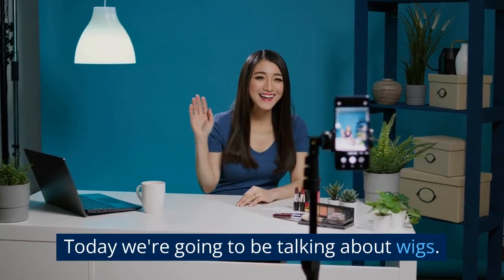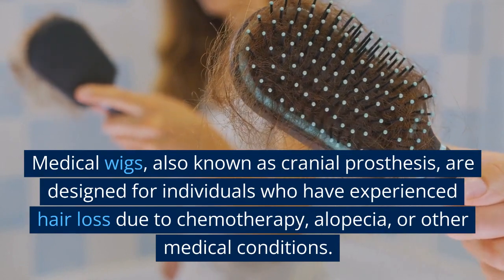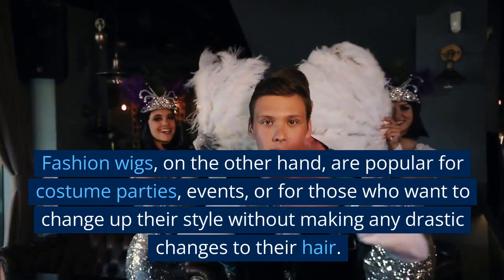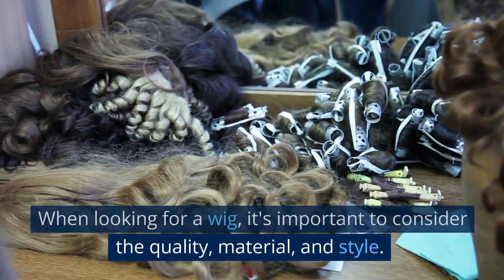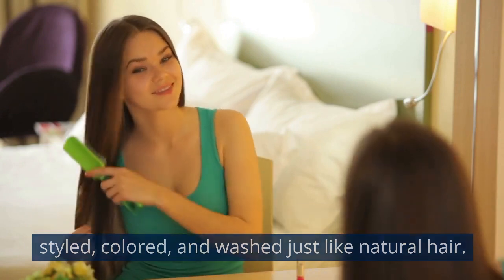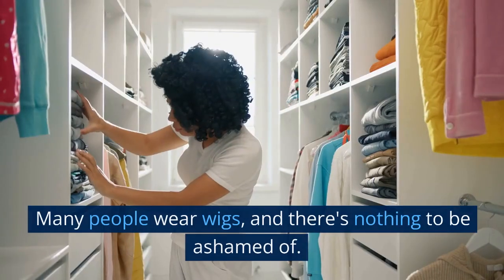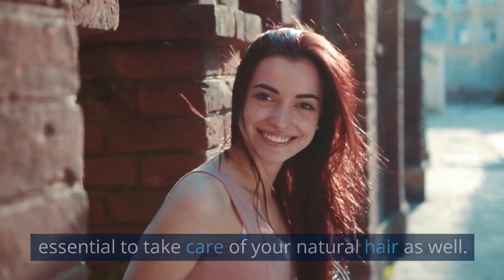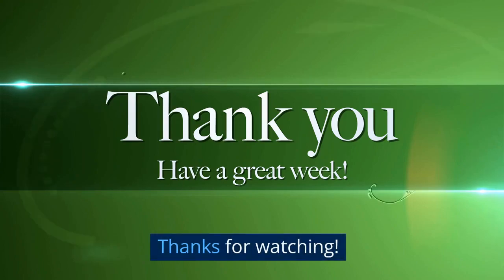Celebrities' Best-Kept Hair Secret: The Truth About Wigs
"Let's Talk About Wigs" is a fun and informative video where we explore the world of wigs, discussing their benefits, how to choose the right wig, and tips on how to style and care for your wig. Whether you're considering wearing a wig for fashion, convenience, or medical reasons, this video has everything you need to know to make the most of your wig-wearing experience. Join us as we dive into the fascinating world of wigs!